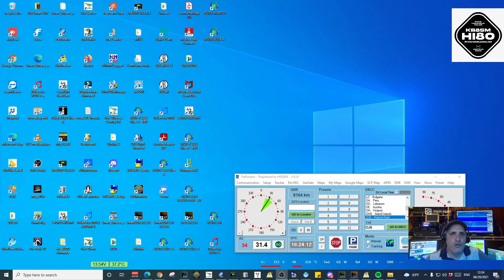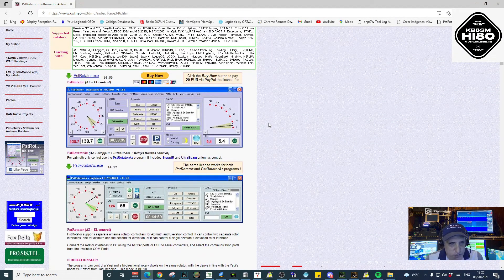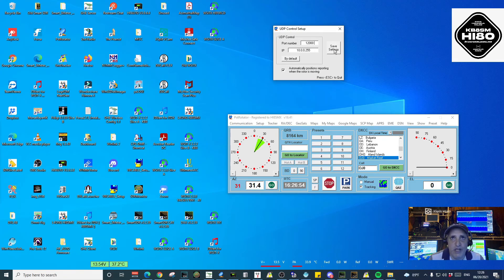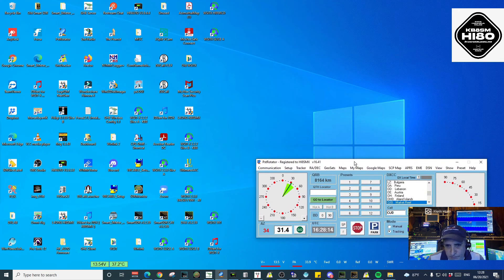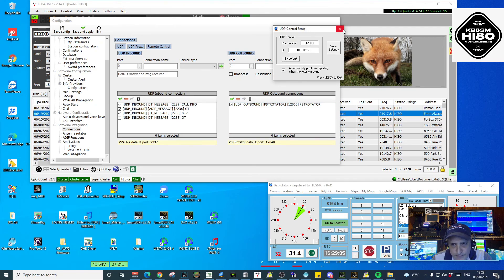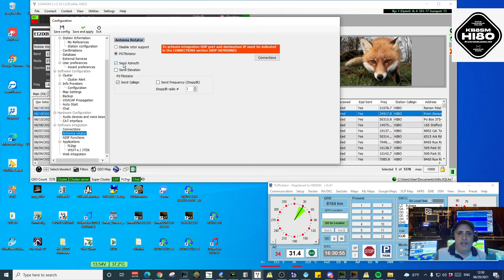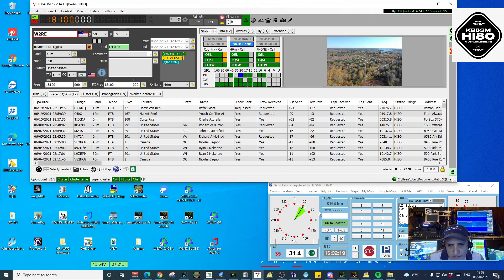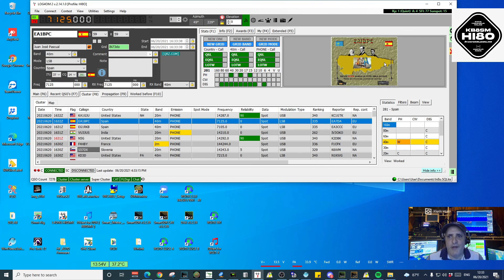Controlling your Rotator with Log4OM v2 and PSTRotator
Learn how to use Log4OM v2 and PSTRotator to control your antenna rotator.

0:00 Intro
0:43 PSTRotator Set up
4:50 Log4OM Set up
8:08 Trying out the set up